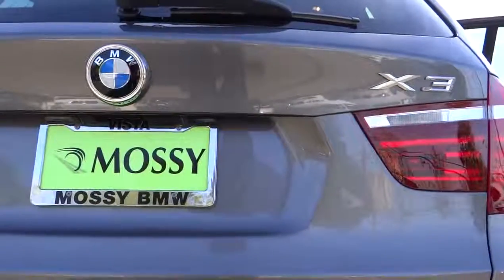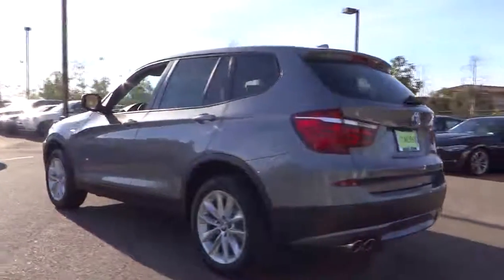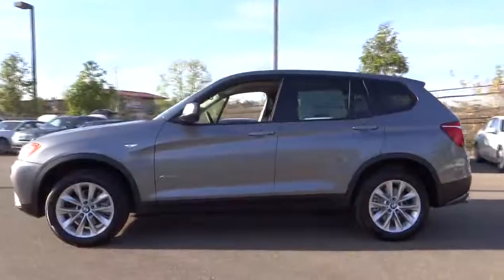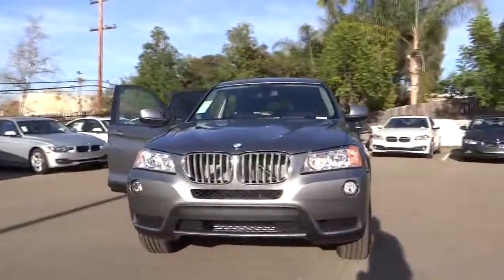2014 BMW X3 San Diego Oceanside Vista Escondido Encinitas 102814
BMW of Vista: Servicing Vista, CA near San Diego Oceanside Vista Escondido Encinitas
2014 BMW X3  - Stock#: 102814 - VIN#: 5UXWX9C56E0D35239